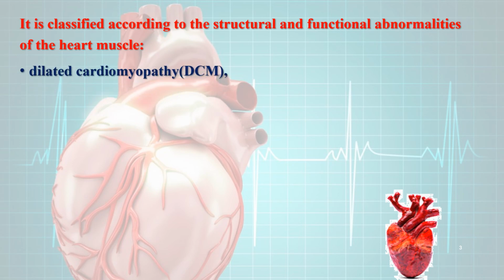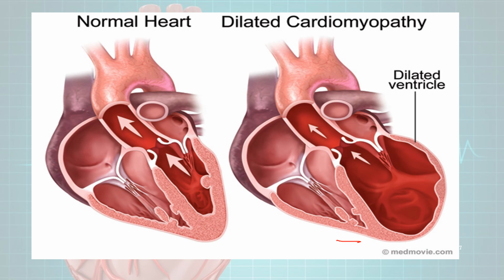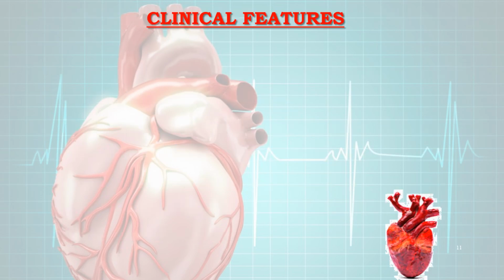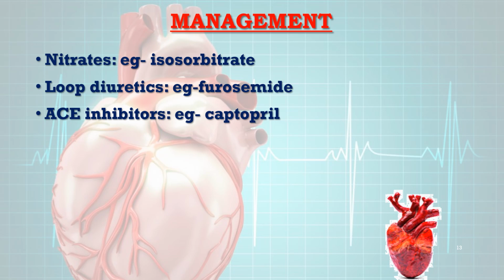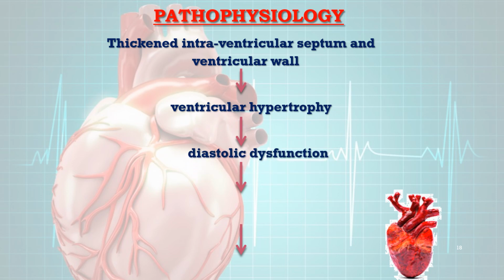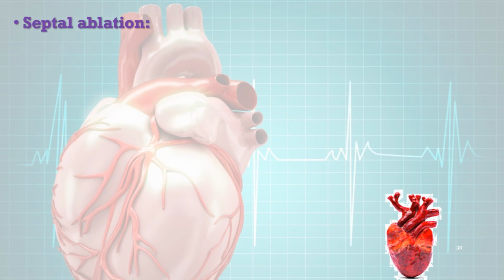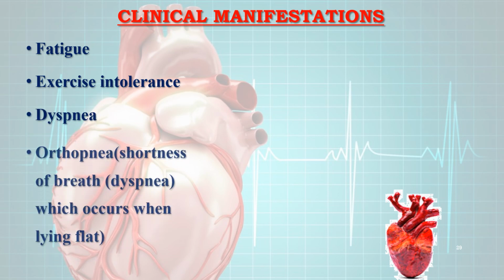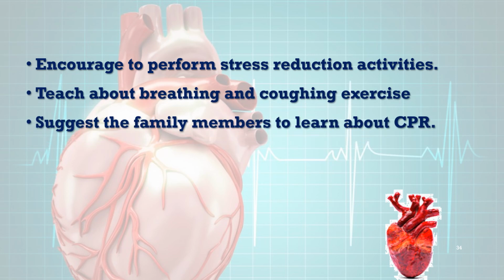cardiomyopathy-DCM, HCM,RCM ???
cardiomyopathy-Dilated Cardiomyopathy, Hypertrophic Cardiomyopathy, and Restrictive Cardiomyopathy.